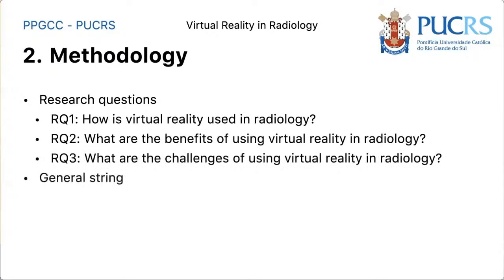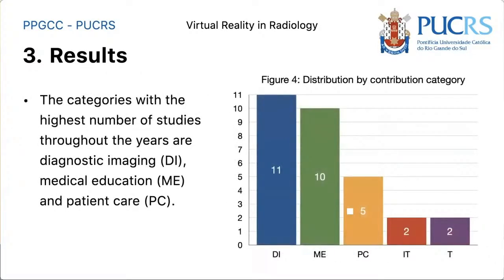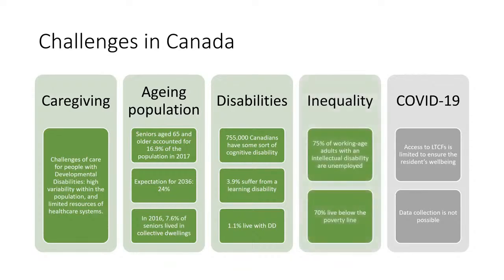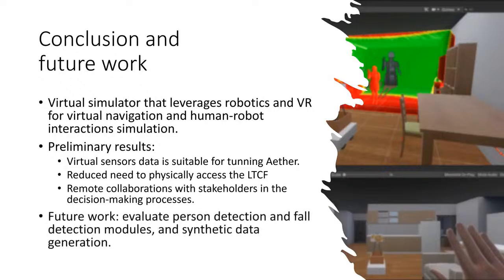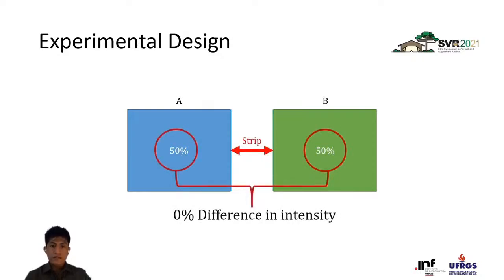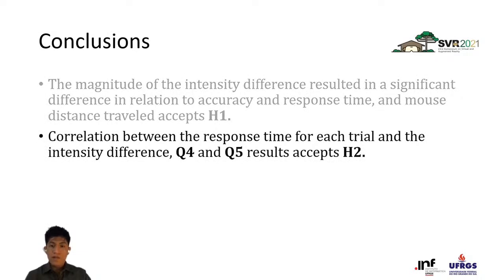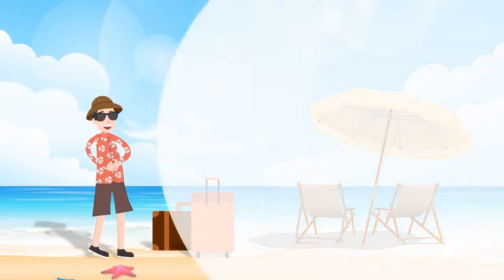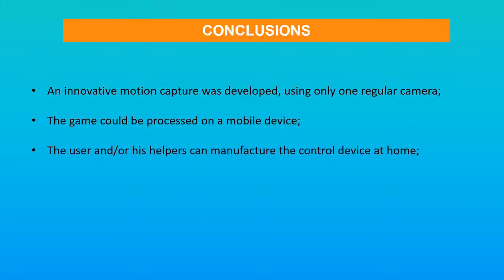SVR - TECHNICAL SESSION (TS5)